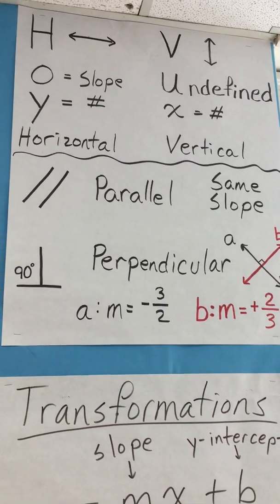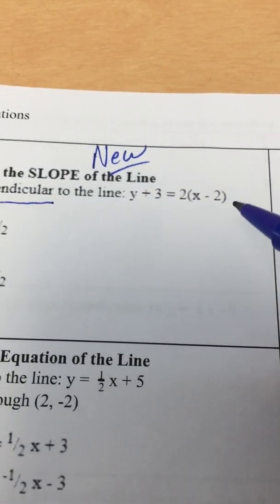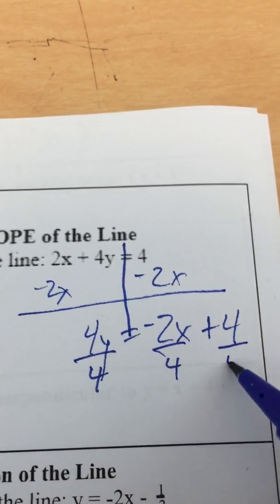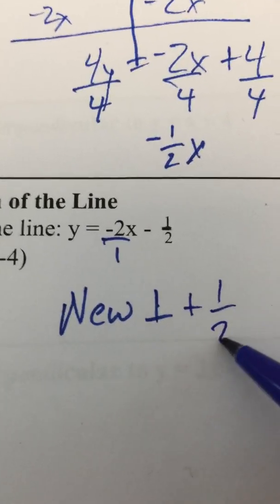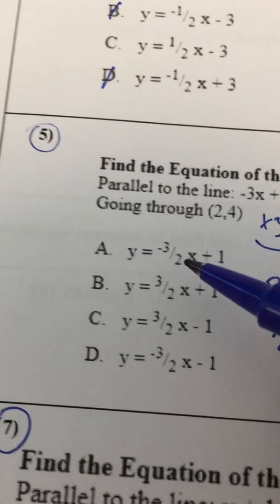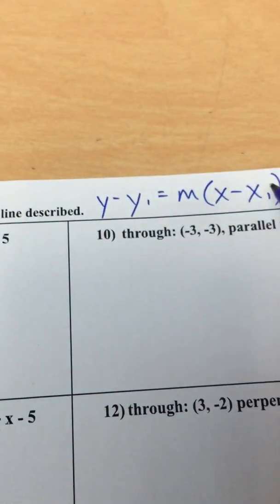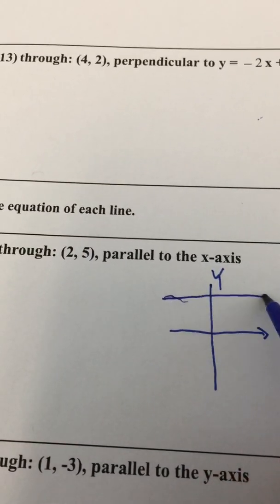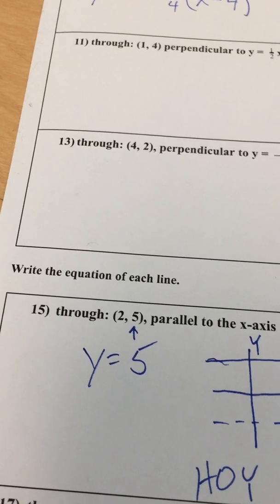Day 10 Parallel and Perpendicular Lines